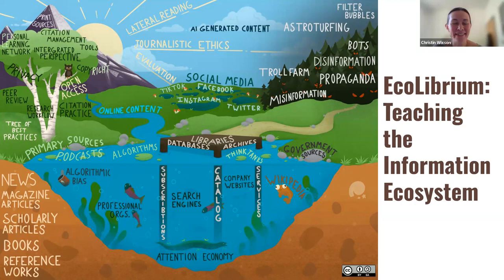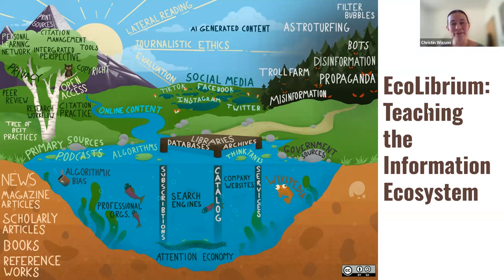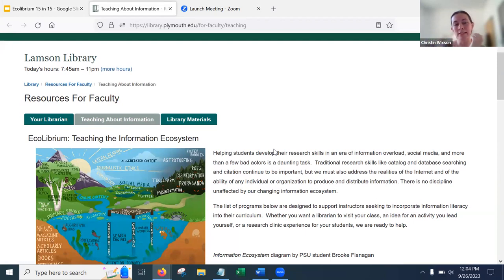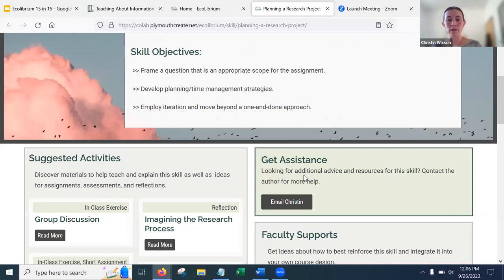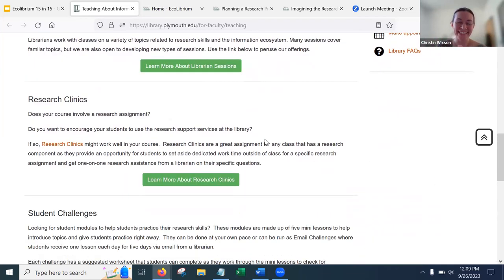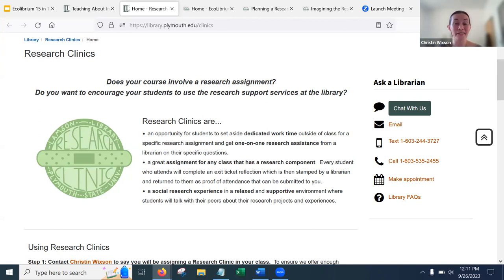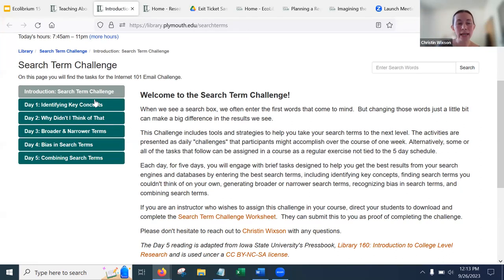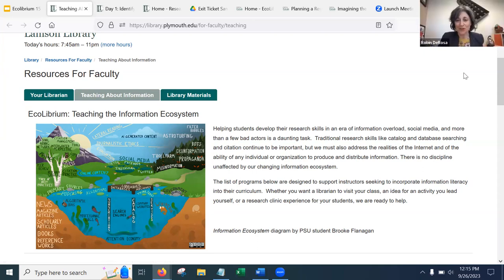History with Historical Newspaper and Imprint Collections from ReadEx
Learn best methods for utilizing these new historical resource databases from Lamson Library.